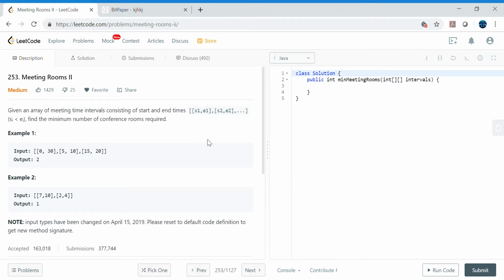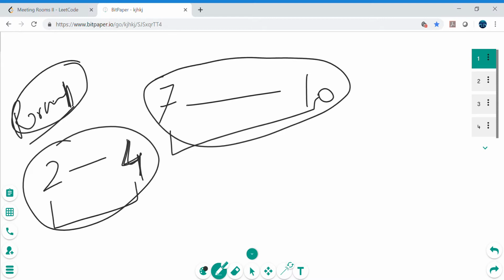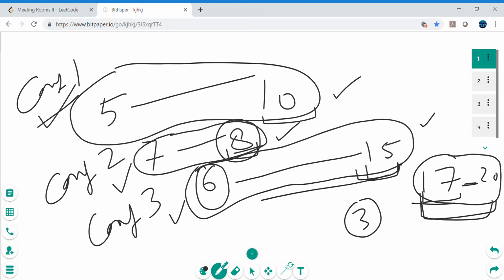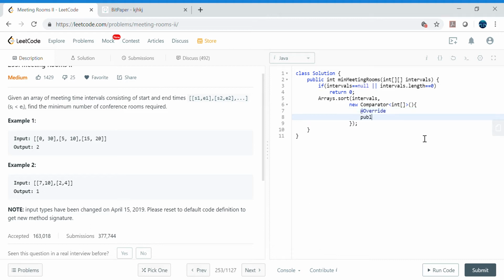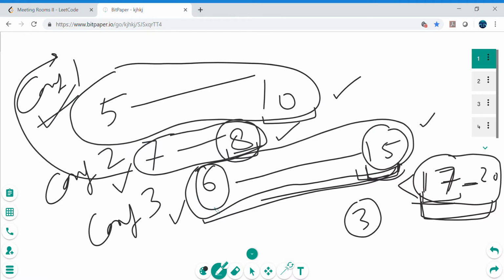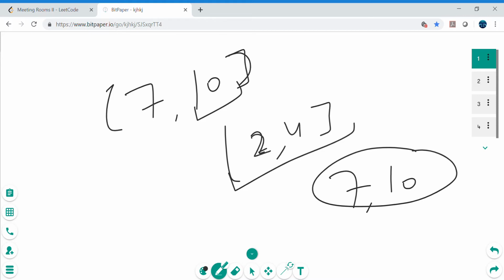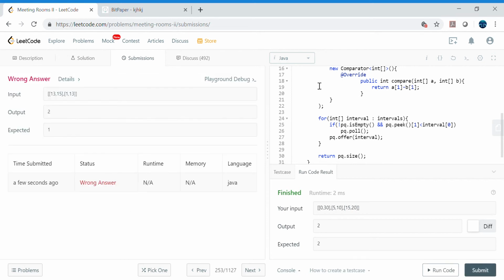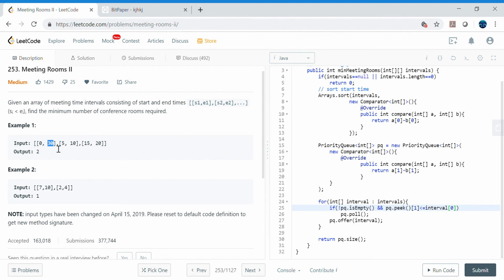Meeting Rooms II LeetCode 2019 07 17